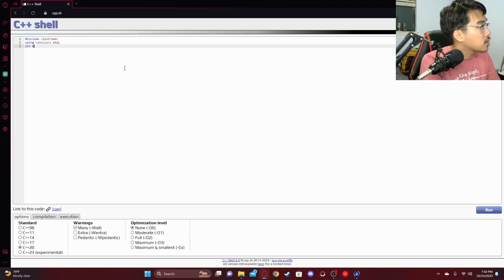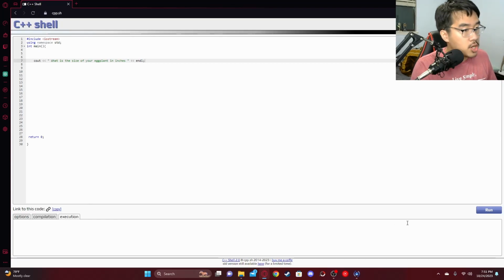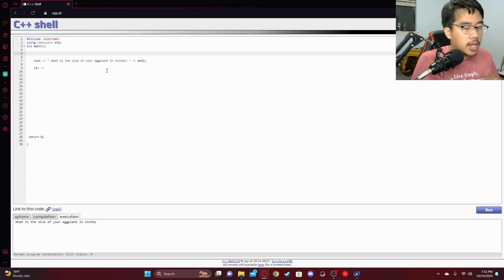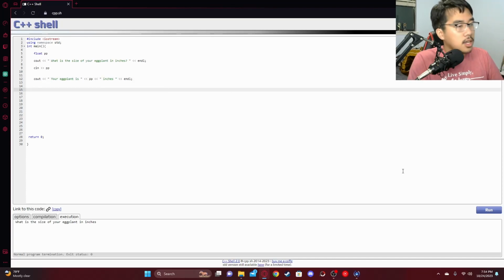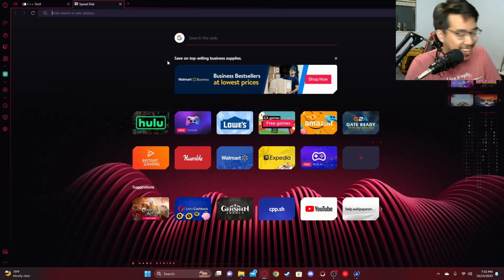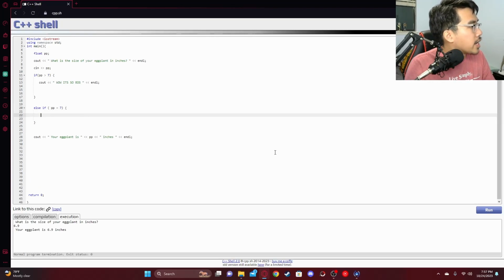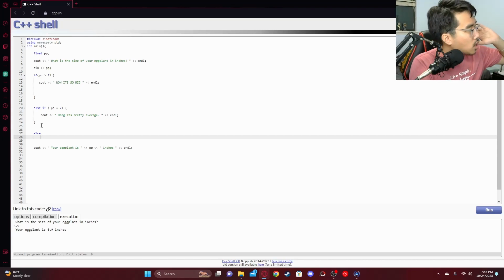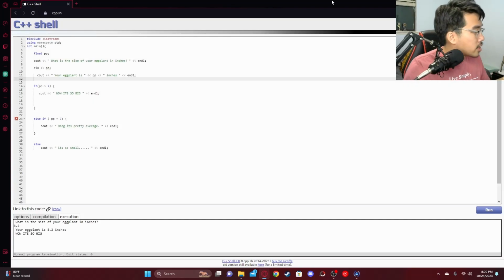eggplant.exe (C++)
i make a program in C++ where  it  gives certain responses to the user based on the user's input of their eggplant size in inches